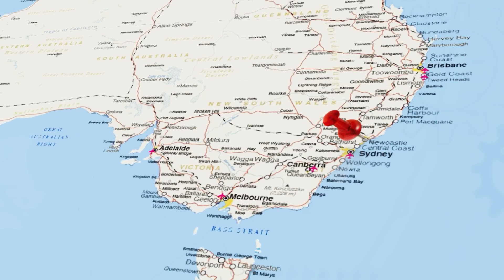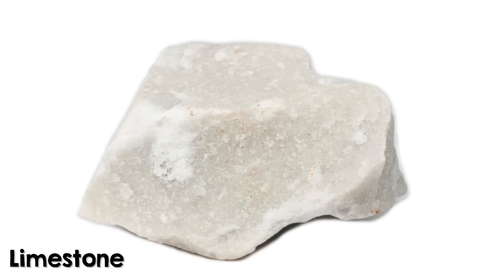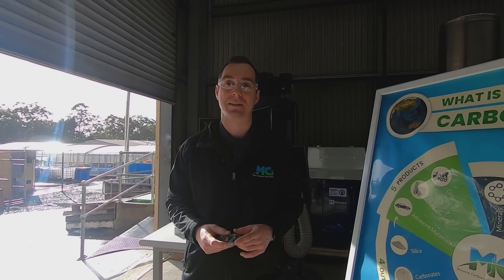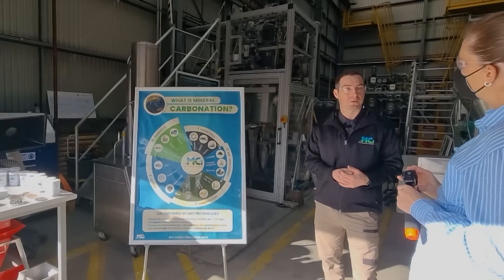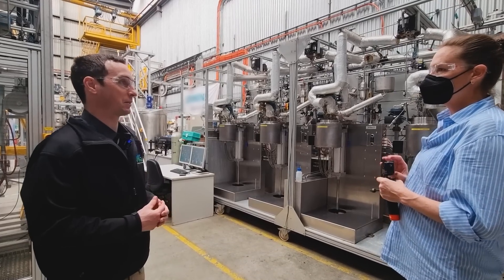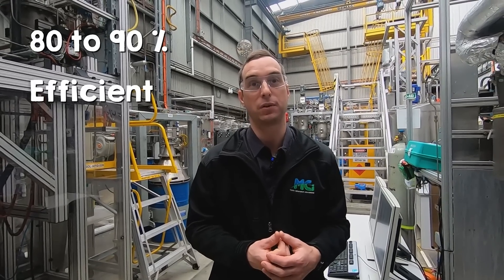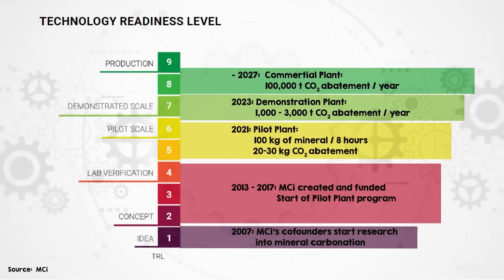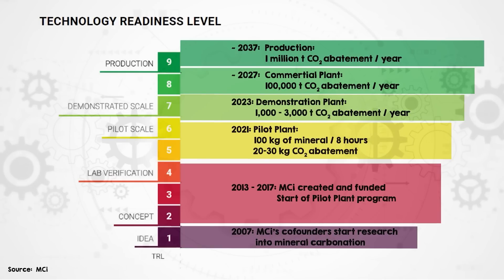Turning CO2 Into Building Materials: Mineral Carbonation International Tour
In today's video I visit Mineral Carbonation International's pilot plant facility.  There are a really wide range of technologies that you can use to take captured CO2  and turn it into a useful product, carbon capture and utilisation or CCU. Often we hear about these kinds of technologies it's something really trendy like alcohol or diamonds. But in order to make any kind of dent in the amount of CO2 we will continue to emit once we've moved to 100% renewable electricity, and decarbonised transport, industrial processes and agriculture to the maximum extent possible, we're going to need to remove billions of tonnes of CO2 each year. And we do not need billions of tonnes of diamonds or cocktails!

A good CCU technology, needs to be three things. It needs to be economic, durable and scalable. Mineral carbonation is one of only a couple of CCU options in development where I really  see the potential for a large scale a large amount of tons of CO2 that could be taken permanently out of the atmosphere. It's a natural process that normally removes CO2 from the atmosphere over millions of years. MCi has accelerated the process to minutes which transforms CO2 from a gas into solid materials that can be used in products like concrete and plasterboard.

So I was really excited to get the chance to visit MCi and then take a look in their pilot plant, get an explanation of how their product works and have a look at some of their pilot manufacturing facilities and hear about their plans for scale up into the future.

Bookmarks:
00:00 Intro
01:07 What is Mineral Carbonation and MCi's technnology?
03:43 The raw materials and products of the Mineral Carbonation process
06:29 A tour of MCi's Pilot Plant Facility
09:39 MCi's future scale-up plan going forward
11:11 Rosie's thoughts on Mineral Carbonation
13:03 Outro